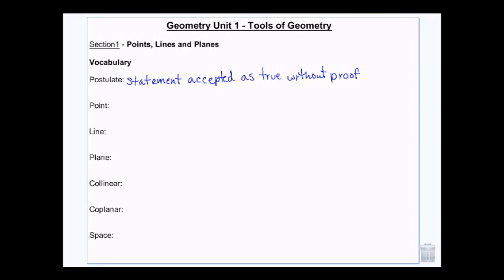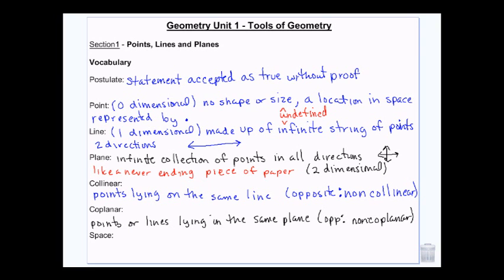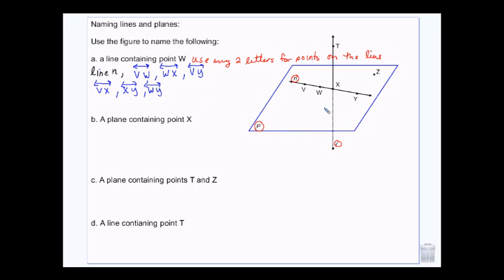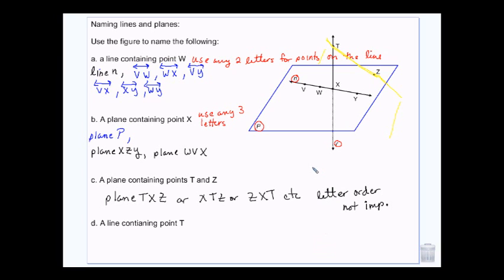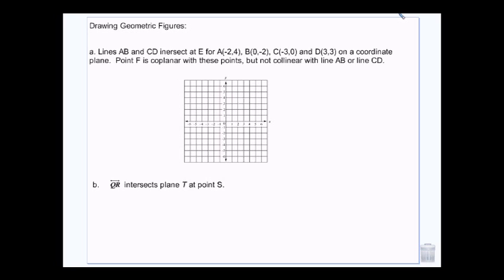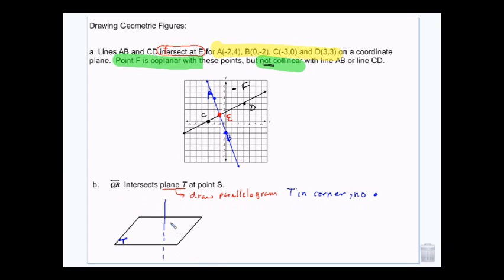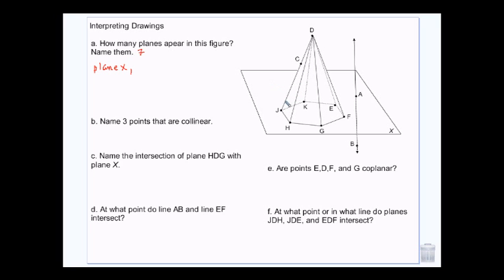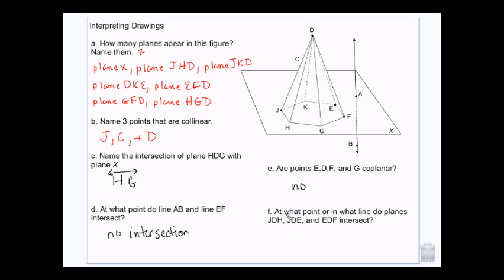Geometry: Points, lines and planes 1-14-14